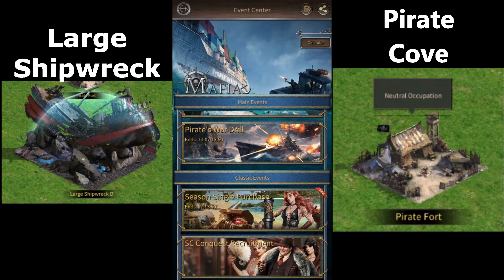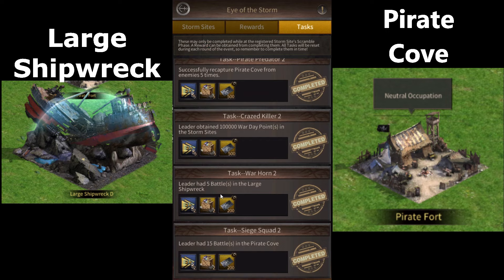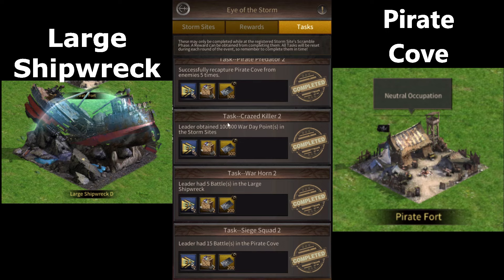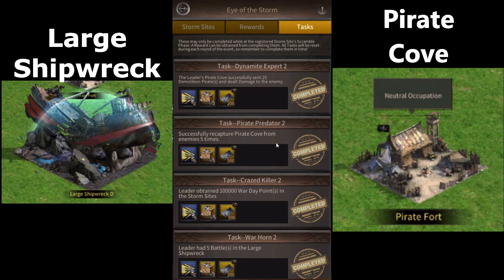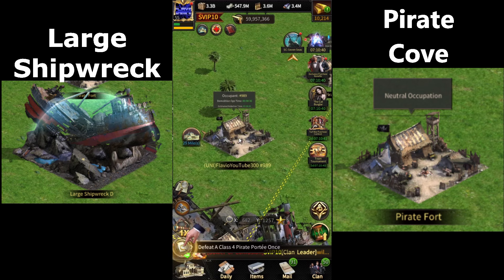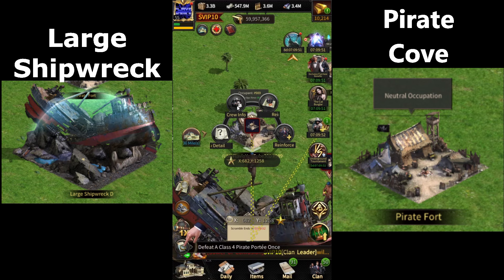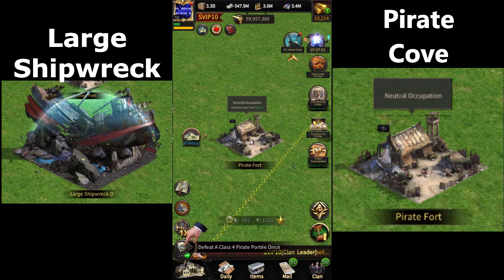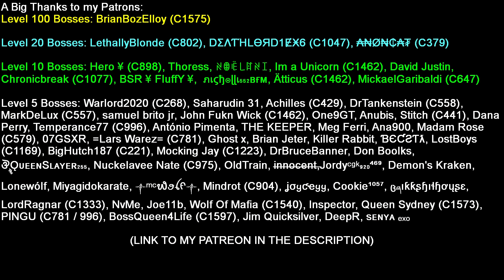Eye of The Storm Task Guide (Demolition Pirate Task)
Here's a video showing you how to complete the Eye of the Storm Tasks in the seven seas event. This includes the demolition pirate task.